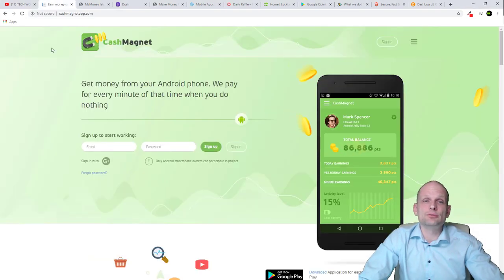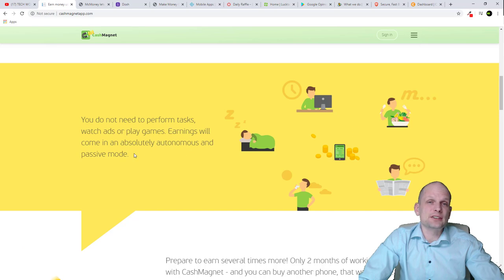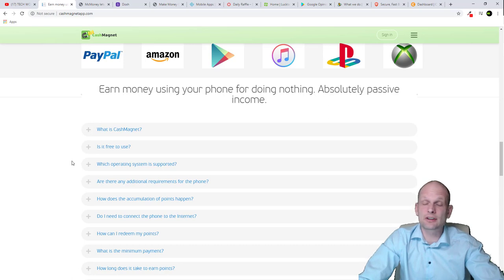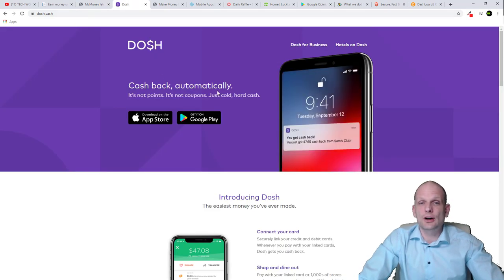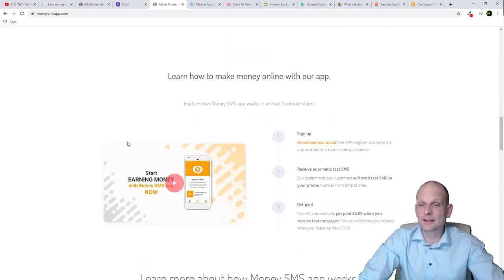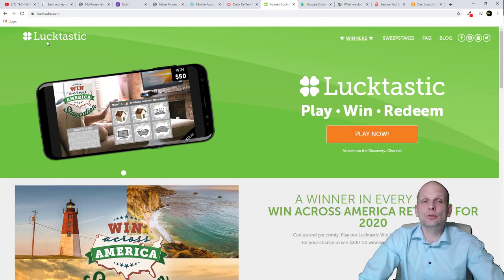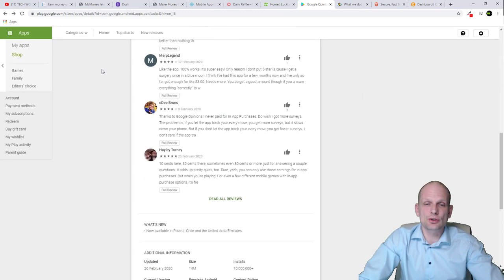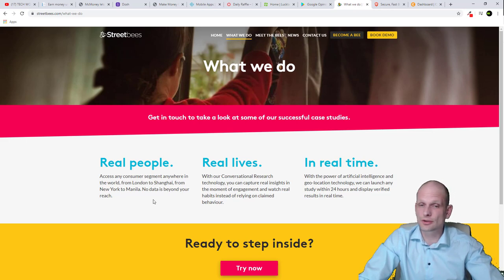TOP 10 BEST APPS TO MAKE MONEY ONLINE 2020 EARN MONEY APPS (STRATEGY)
TOP 10 BEST APPS TO MAKE MONEY ONLINE 2020 EARN MONEY APPS
How to make money online App for you..

CRYPTO TRADING PLATFORMS/EXCHANGES.